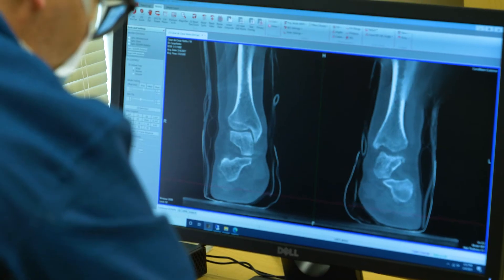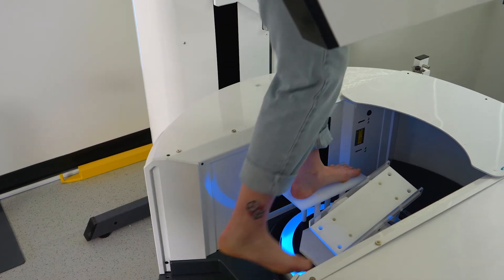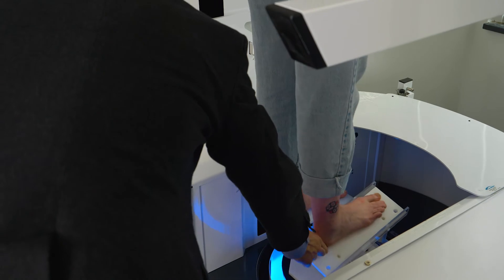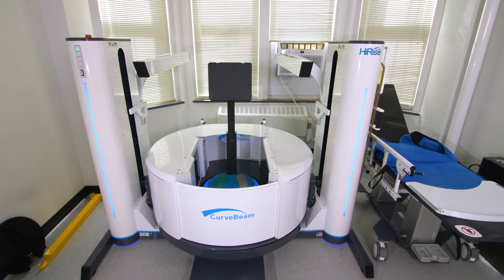HiRise Weight Bearing CT - Examining Achilles Tendinopathy with Dr. Ruth Chimenti, DPT, PhD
Ruth L. Chimenti, DPT, PhD is Assistant Professor of Physical Therapy and Rehabilitation Science in the Orthopedic Functional Imaging Research Laboratory in the Carver School of Medicine at University of Iowa. She discusses how the CurveBeam HiRise aids her efforts to enhance therapeutic outcomes for patients with injuries to the foot, ankle, knee, and hip.

CurveBeam designs and manufactures Cone Beam CT imaging equipment for the orthopedic and podiatric specialties. CurveBeam's weight bearing solutions provide lower extremity specialists unprecedented information about the body's extremities. CurveBeam is privately owned and operated.